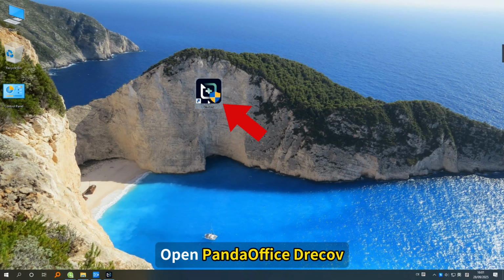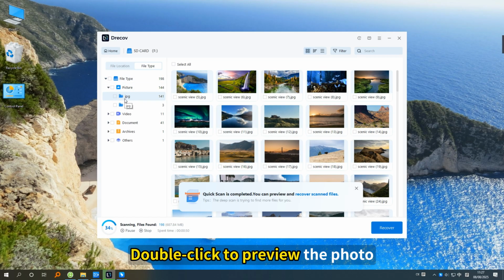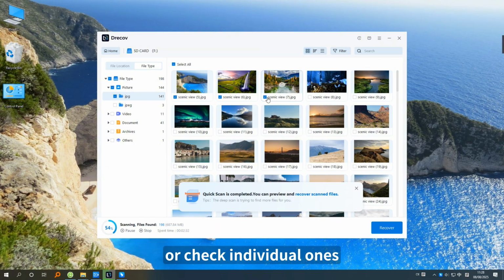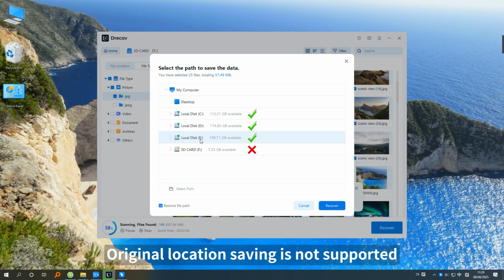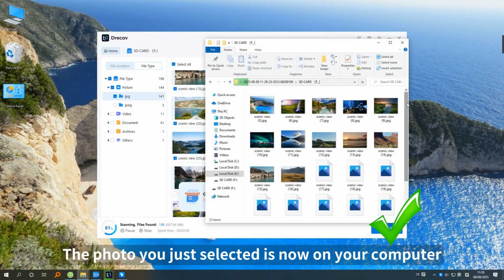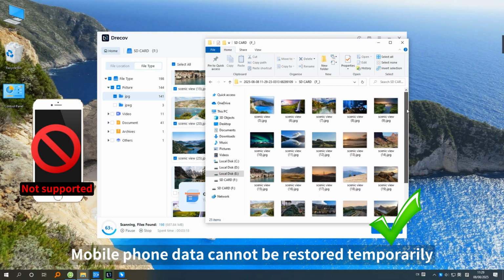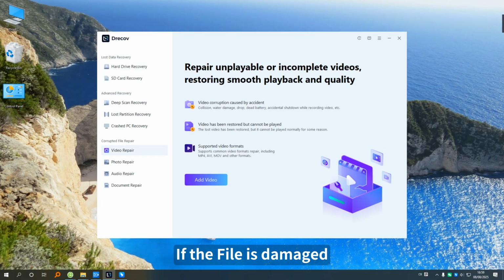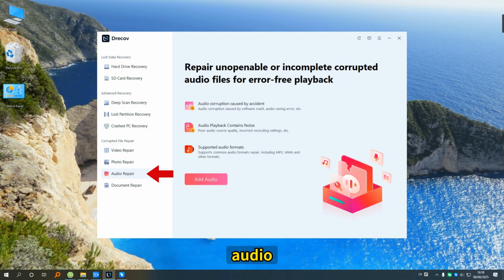How to Recover Camera SD Card Photos | PandaOffice Drecov Step-by-Step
Need to recover photos from your camera’s SD card? Or fix damaged files (videos/photos/docs)? This PandaOffice Drecov tutorial shows you how—simple, no tech skills required!

✅ What you’ll see:

● SD card detection & one-click scan (preview files while scanning!)
● Select files by type, preview photos (double-click/scroll)
● Click "Recover" (save to a disk OTHER than the camera SD card—original location not supported!)
● Bonus: Deep Scan for local disks/SD cards/USBs; Corrupted File Repair for videos/audios/docs

⚠️ Note: Mobile phone data recovery not supported yet.